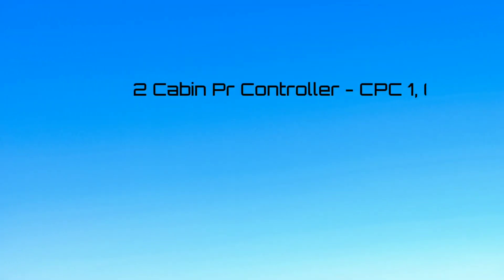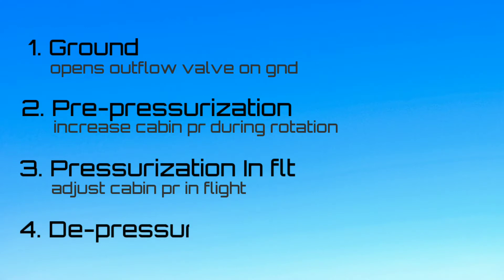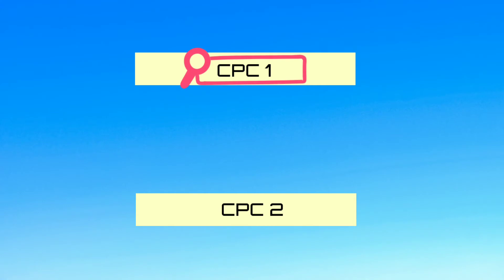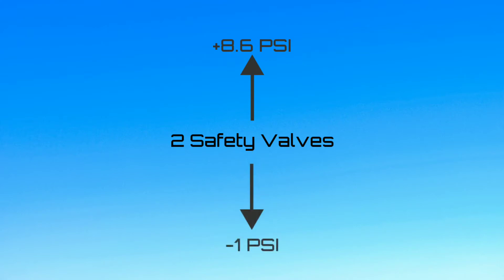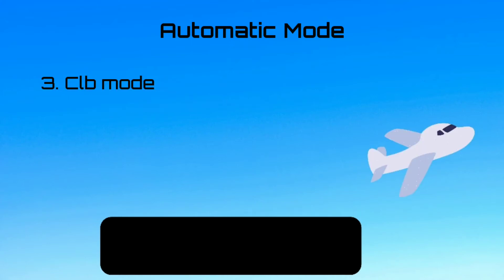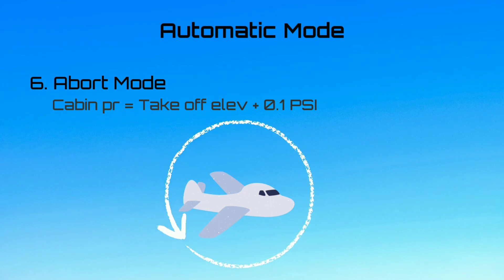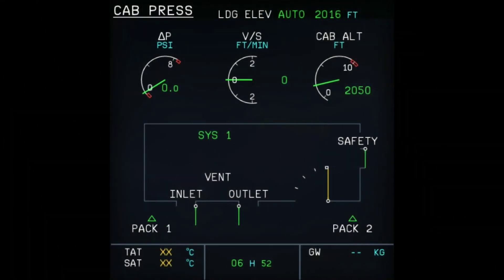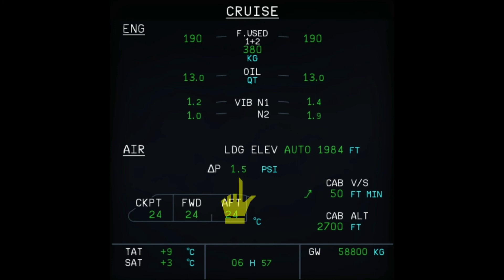Airbus A320 pressurisation system explained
Learn how the Airbus 320 aircraft pressurizes the cabin. Learn about the major ECAM cautions and warnings related to this system.
A quick FCOM refresher for all Airbus pilots and trainee pilots curious about the A320.